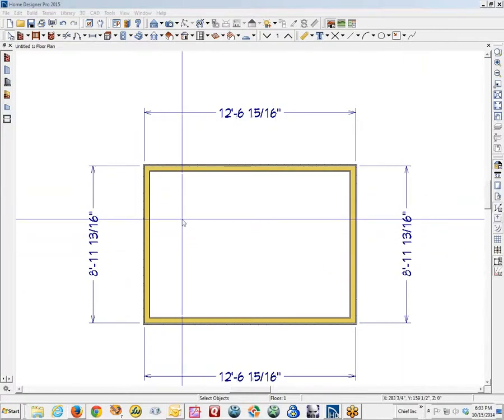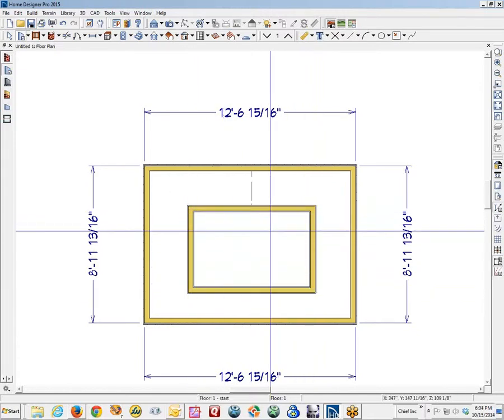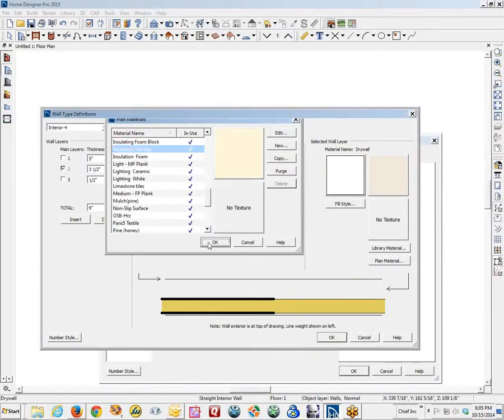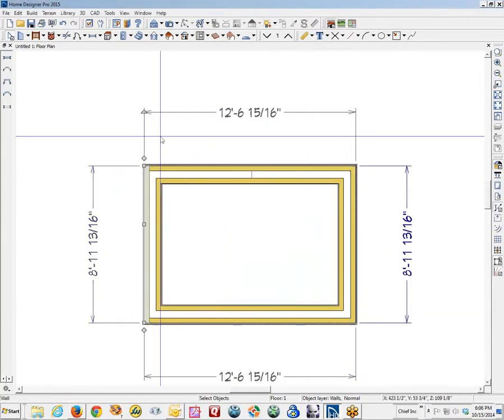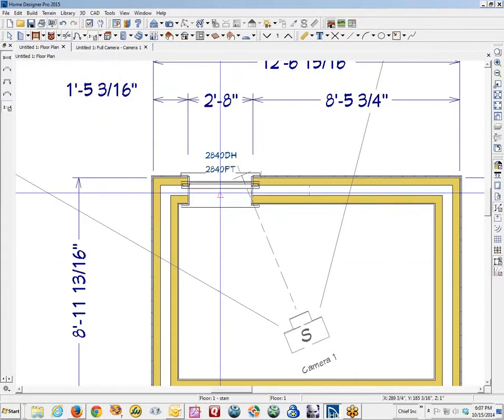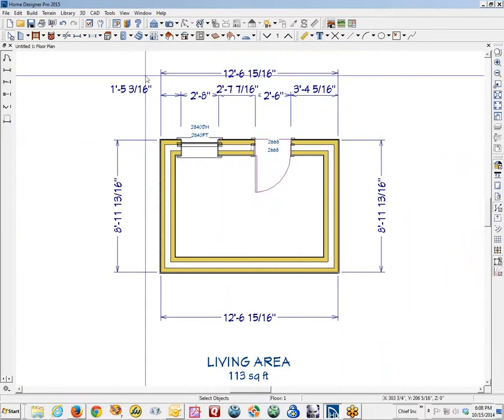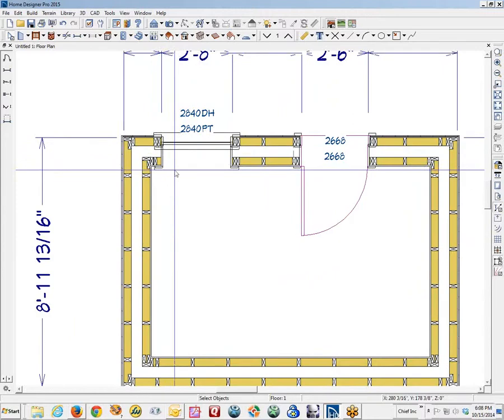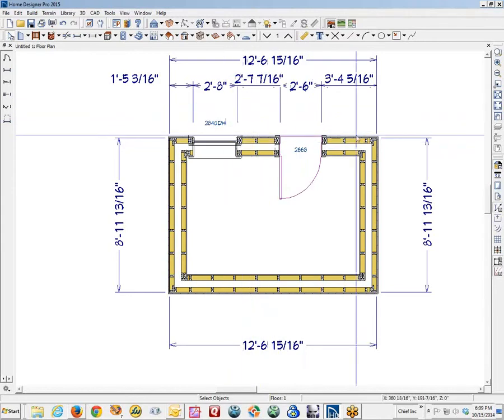Continuation of double-wall framing - Wall Penetrations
Pro 2015 double-wall framing with windows and doors